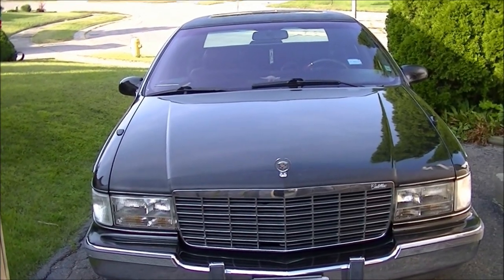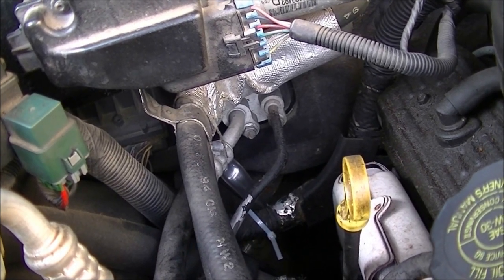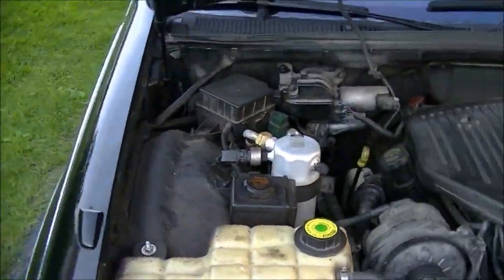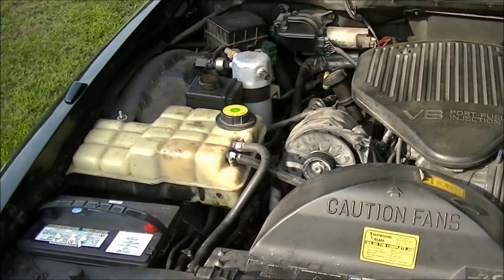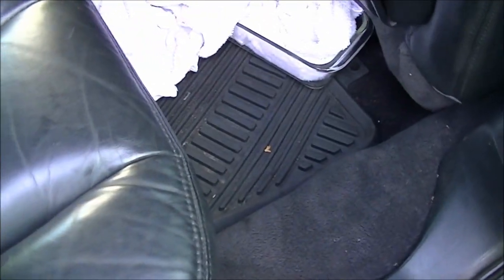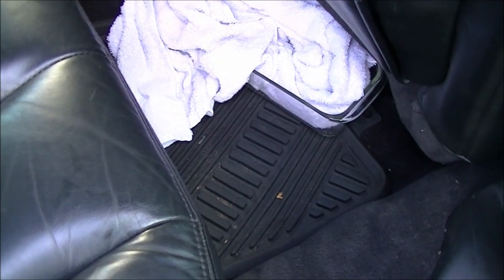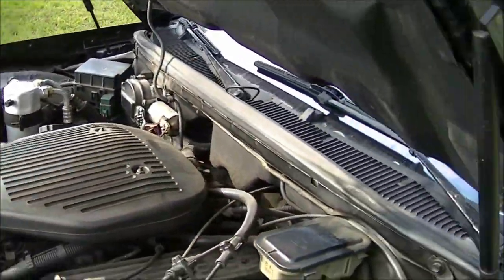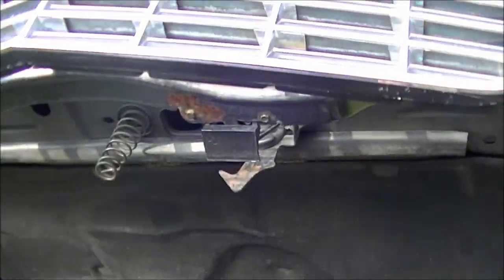PART 1 What To Look For/Expect When Owning Or Buying A Cadillac Fleetwood 93 96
This video covers quite a lot of stuff on these old cars, I've owned my 95 fleetwood for four years and within that time frame I have had my share of experiences with this old boat some of them good and not so good!